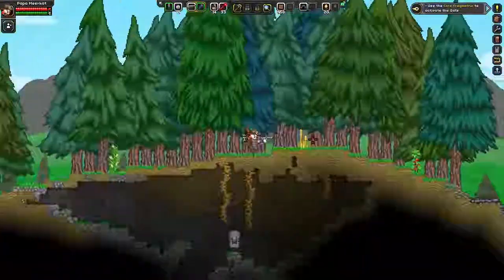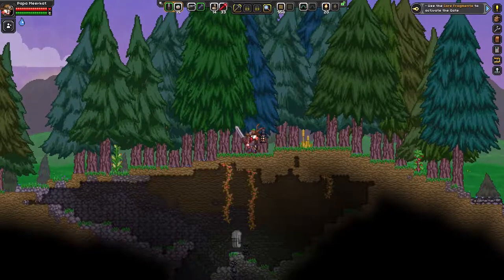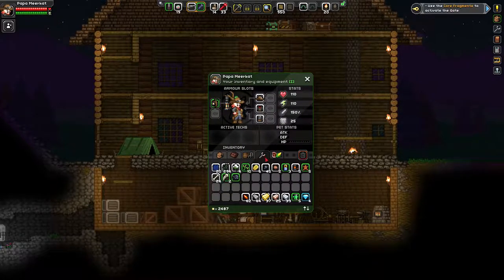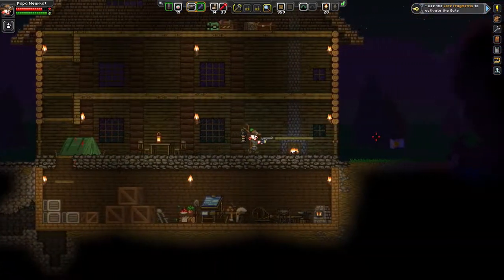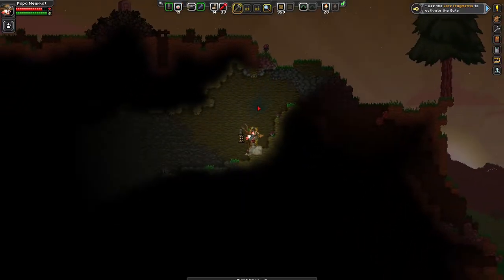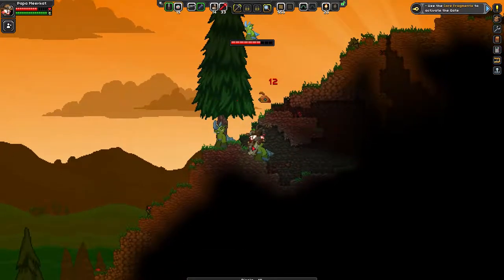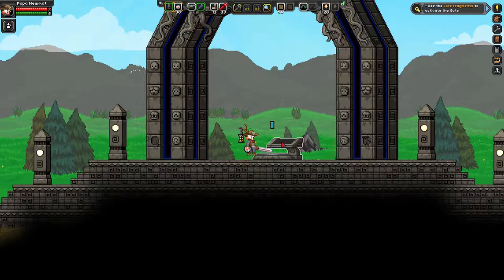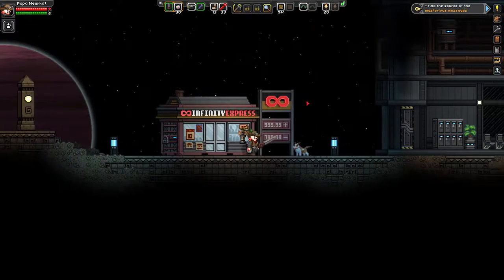Starbound EP3. Got some upgrades and started the main story quest.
Starbound is a side scrolling adventure game in a huge universe
with diverse range of planet's to explore with base building and ship upgrading farming and building a crew for your ship. In this let's play I will take my time to enjoy the game.
Welcome back meerkat nation in this episode I get start the main story quest line and got some upgrades like double jump.
Starbound rated teen for
Fantasy violence
Use of alcohol
Edited by:Papa.Meerkat.
Intro and end screen by:Papa.Meerkat and his son's
Thumbnail art by:Papa.Meerkat and My son's.